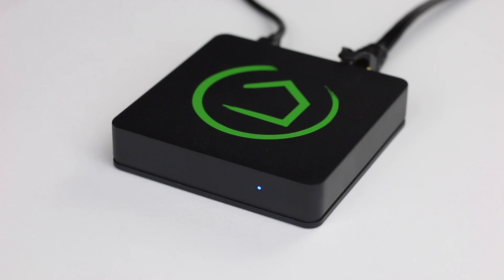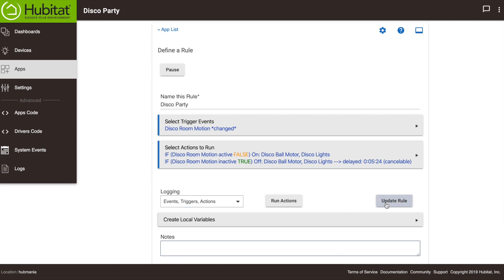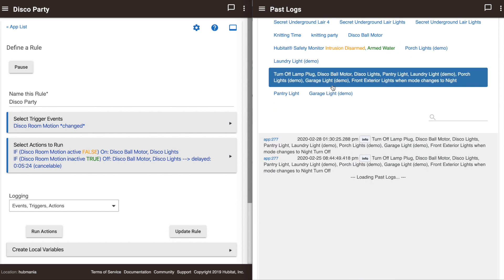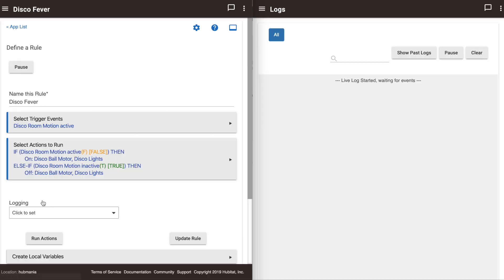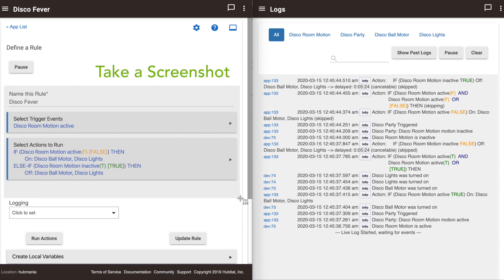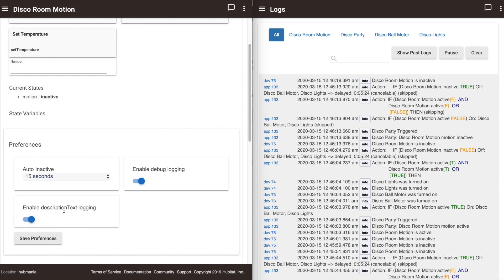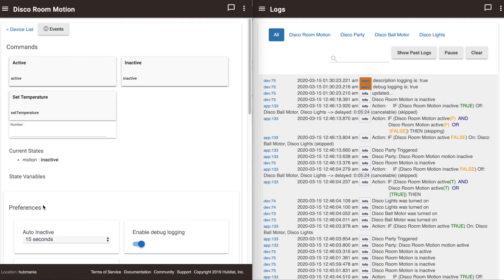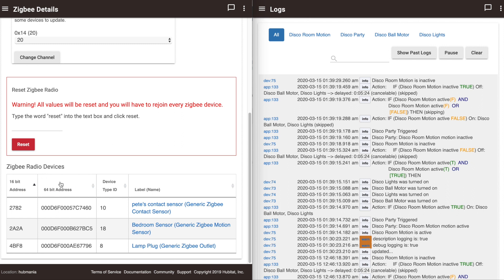5 Simple Steps for troubleshooting misbehaving rules in Hubitat Elevation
Rule acting up? Or not acting up when it should? Here are five steps you can take to help sort out the issue.